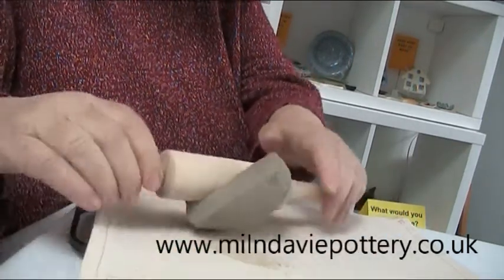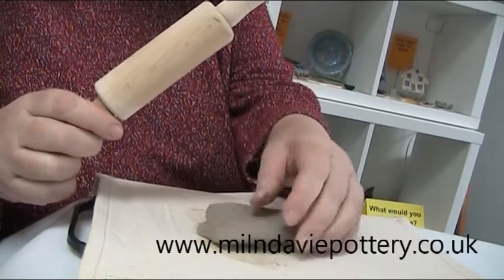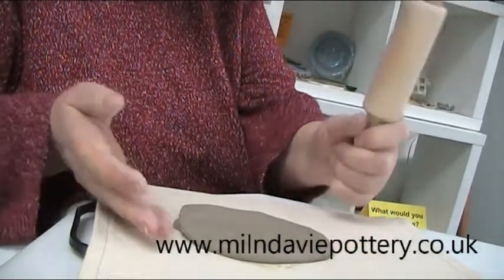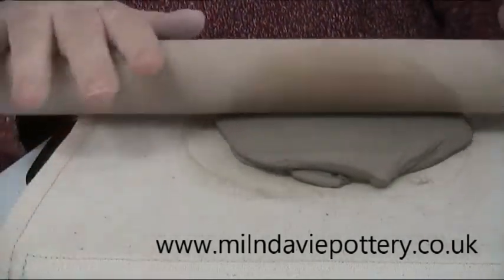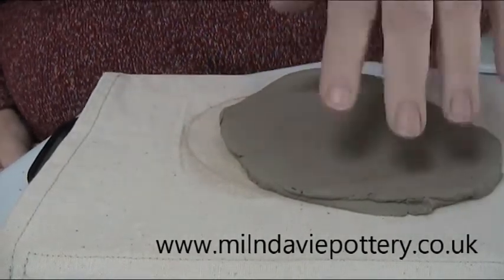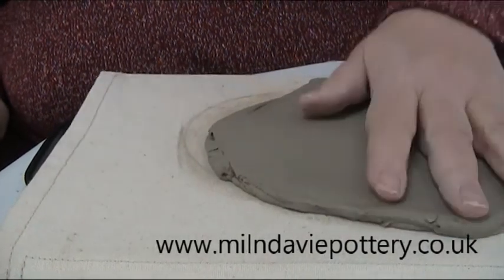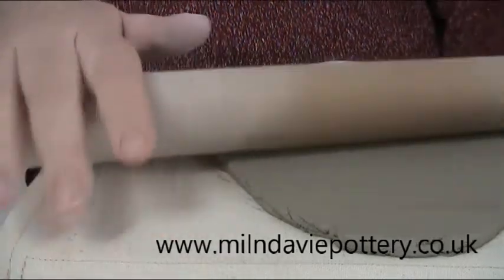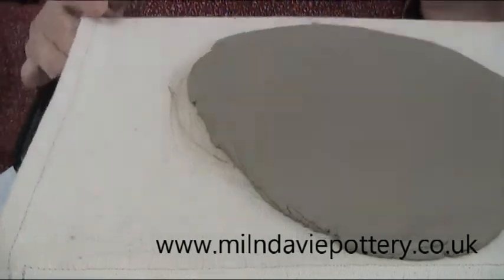Rolling Clay at Home with the Milndavie Pottery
This film gives you some advice about rolling clay without it sticking to your table!